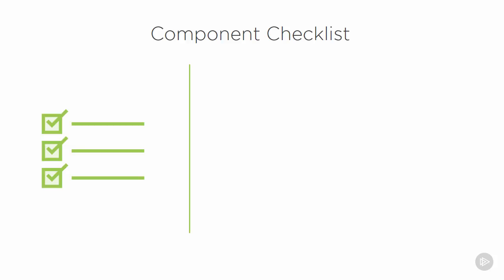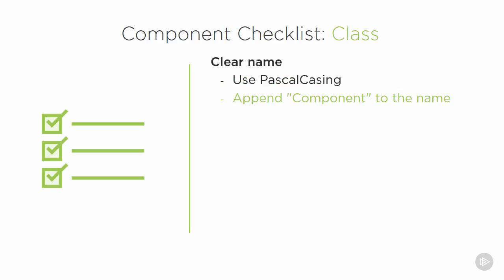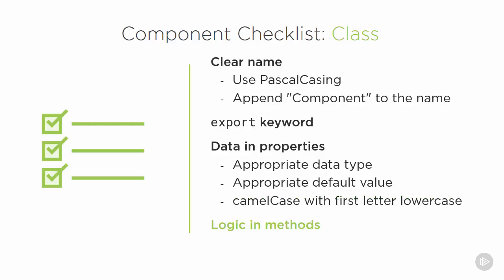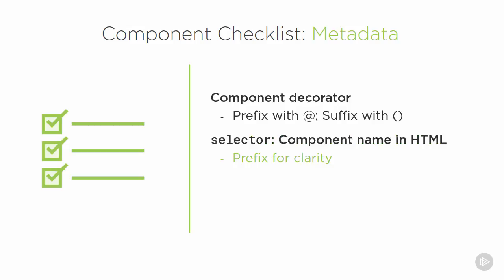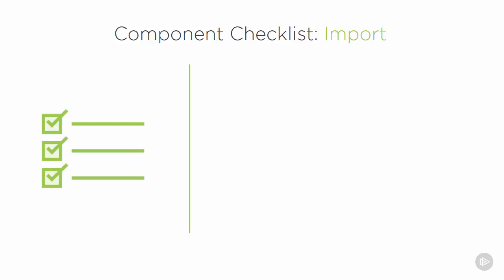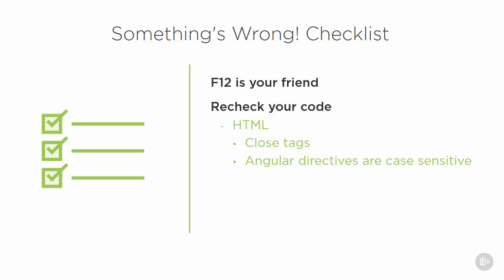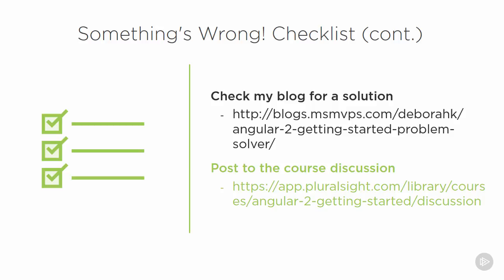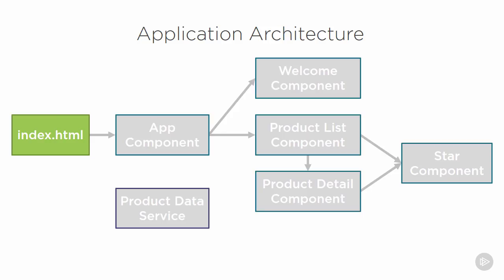023 Checklists and Summary